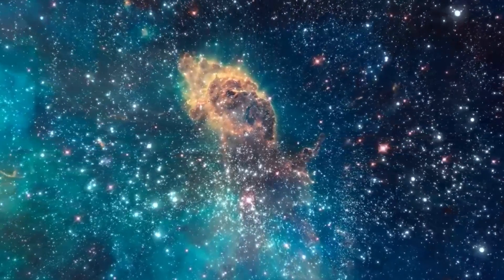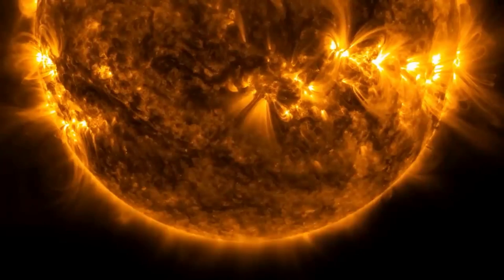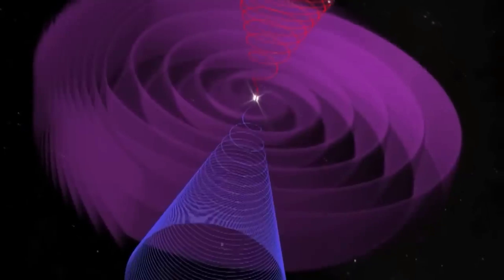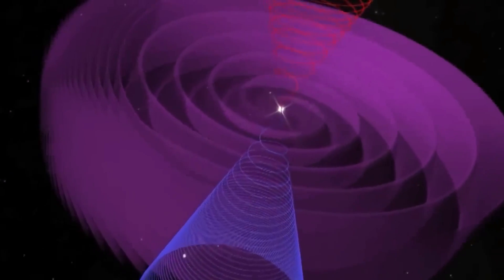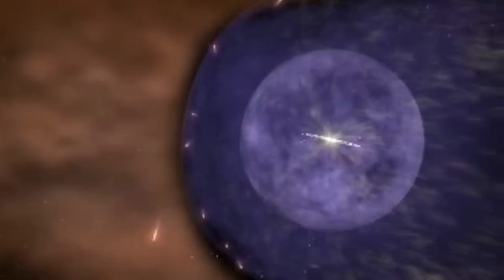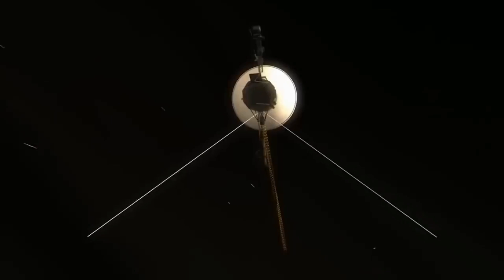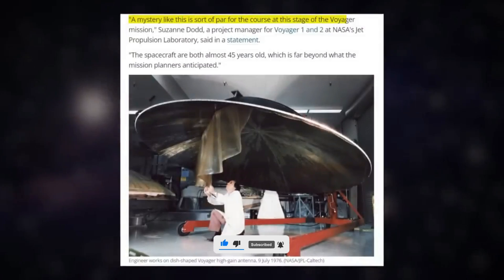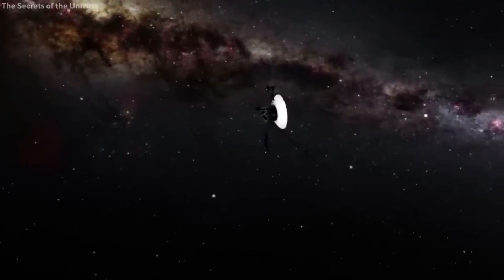Mysterious Message from Voyager 1: A Sign of Alien Life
For 45 years, 5 months, and 17 days, the Voyager has been on an epic journey through space, traveling 23.846 billion km from Earth. Along the way, it has sent countless messages back to Earth, each one revealing new insights about our universe. But now, as the spacecraft continues its journey further into interstellar space, it has sent a message that no one can fully understand. What could this mysterious message mean? Join us as we explore the mysteries of the Voyager and uncover the unknown

A Strange Signal From Beyond Our Solar System? Voyager 1, the farthest man-made object from Earth, has been transmitting data for over 40 years. But in 2017, scientists detected a strange signal from the spacecraft, one that they couldn't explain. Was it a message from intelligent extraterrestrial life? Or simply a glitch in the system? The mystery has captivated scientists and the public alike, and with new data and analysis, the search for answers continues. Join us as we explore the strange signal from Voyager 1 and what it could mean for the search for extraterrestrial life.

(Time Stamp)

Credit.